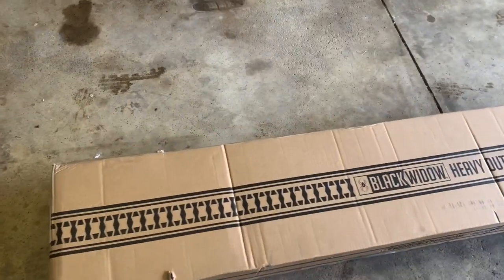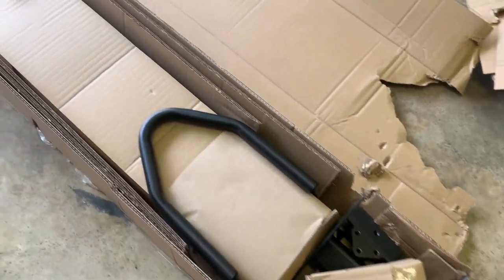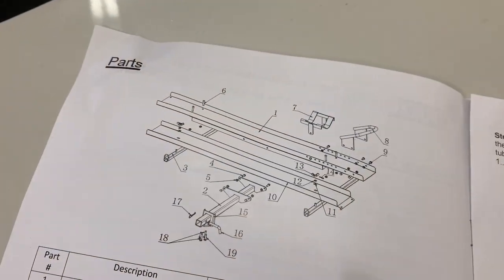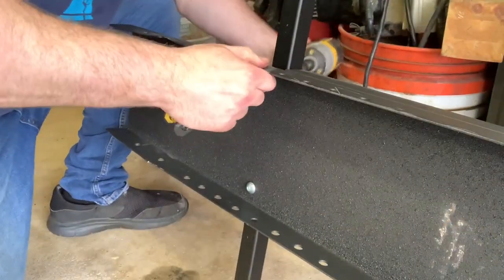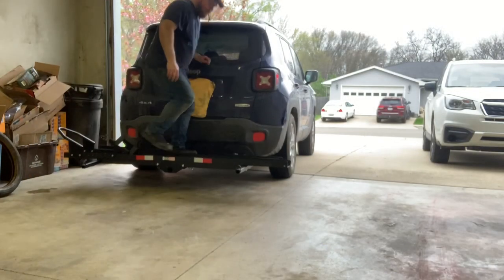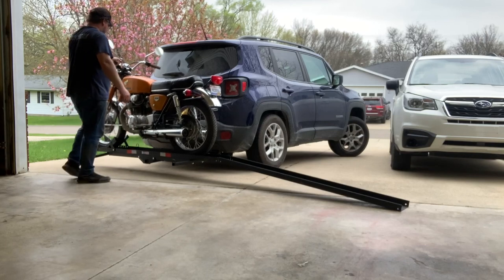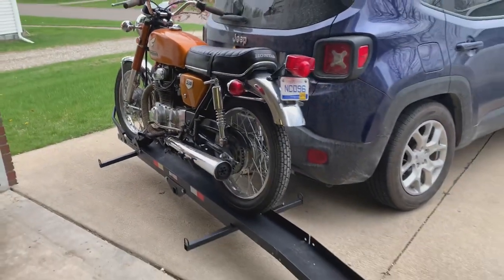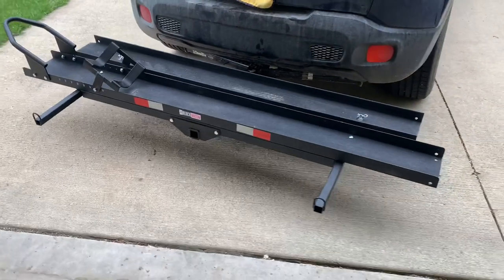Motorcycle Hitch Mount Carrier Assembly & Loading Black Widow 600 Pound Heavy Duty Steel Test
Let’s takes a look at the black widow hitch mount motorcycle carrier. Not a bad review and overview of what you get and what you can expect.

It might not be the right fit for my Jeep Renegade.

Worth taking a look at though!